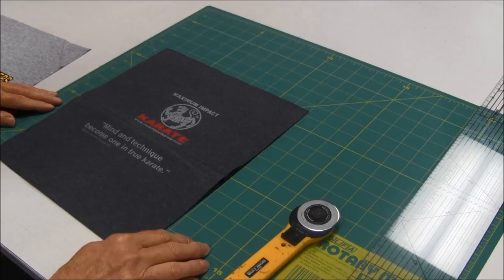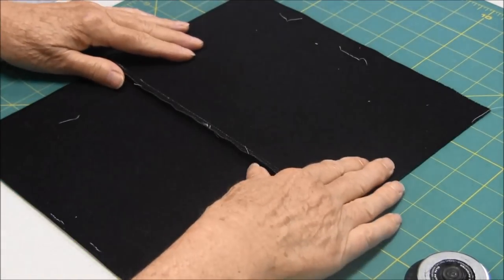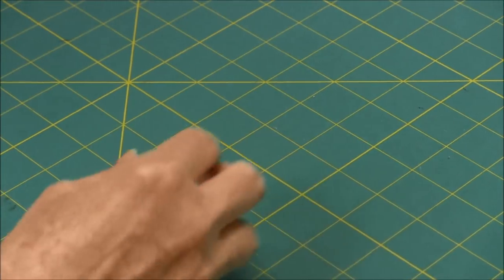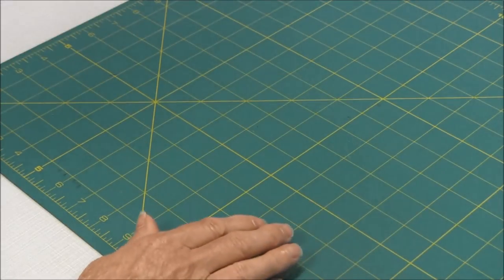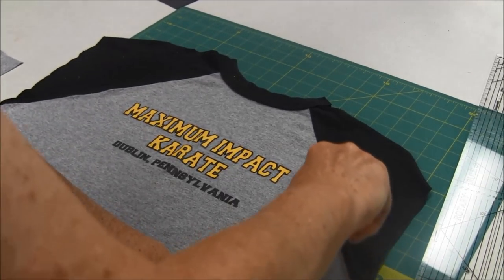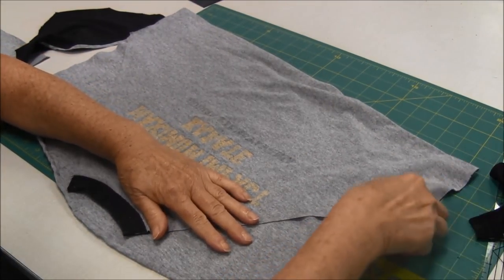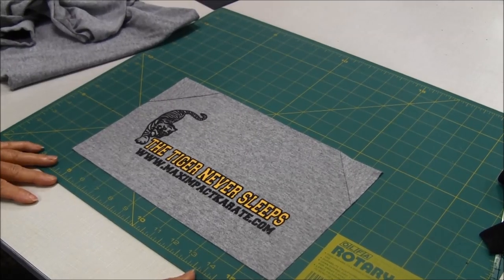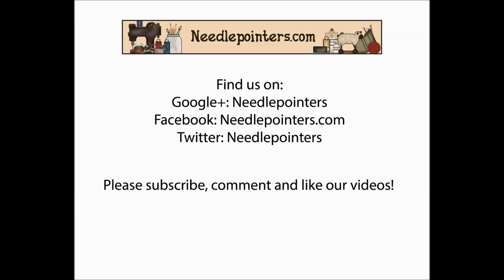How to Make A T-Shirt Quilt - Adjusting Image Sizes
T-Shirt quilt tutorial - Sometimes the dimensions of the t-shirt image will be too small for the project or you want to combined images together. This can be done with complimentary fabric or even with a leftover piece of t-shirt.  Learn how and learn about my mistake so you do not make the same mistake.
How to Make a T-Shirt Quilt Video Series:
Look for new crafting videos on our channel on Mondays, Thursdays and Saturdays.